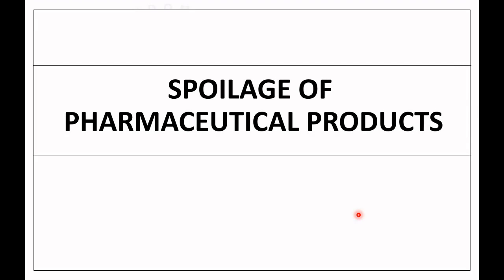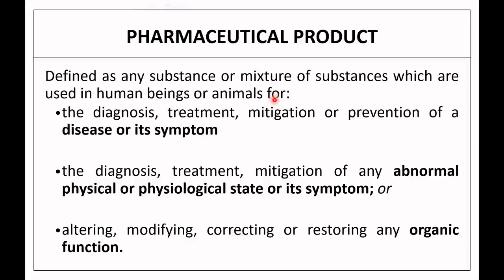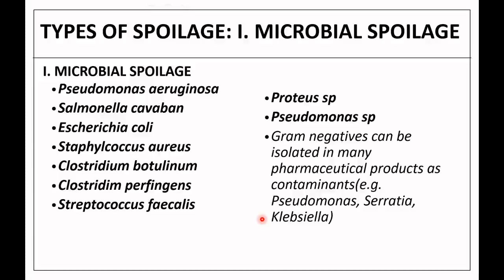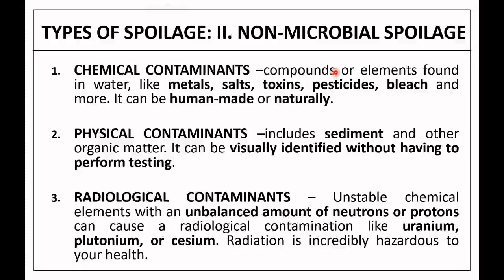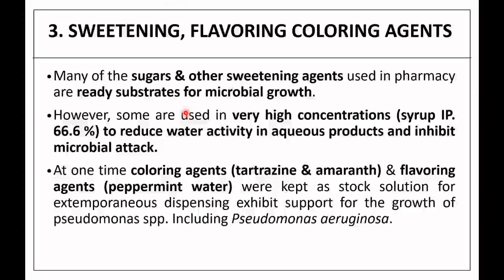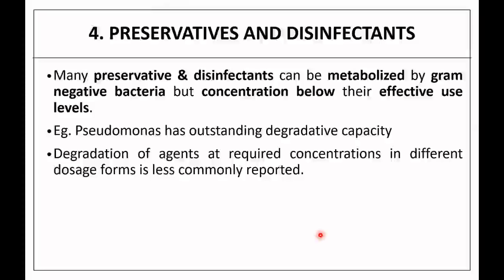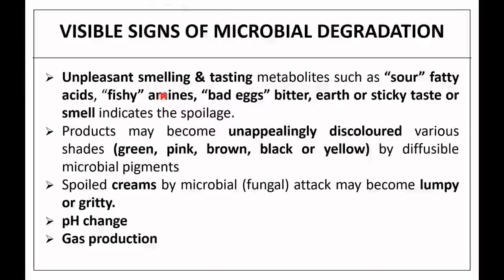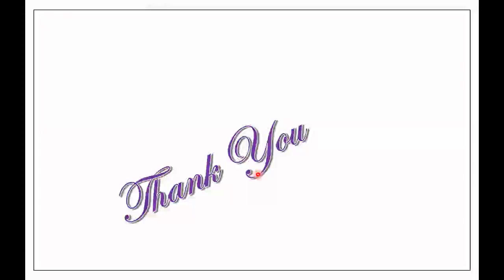Spoilage of pharmaceutical products: Types and visible signs of spoilages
Third Semester B-Pharm: Pharmaceutical Microbiology: UNIT 5:

UNIT 5